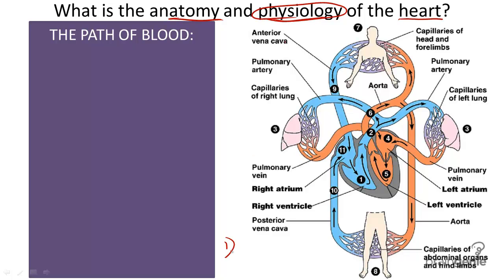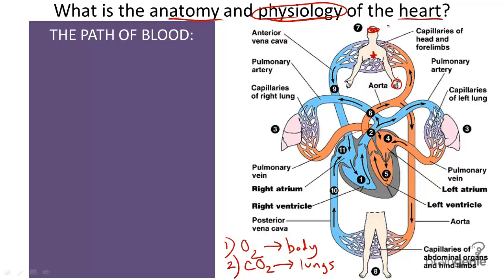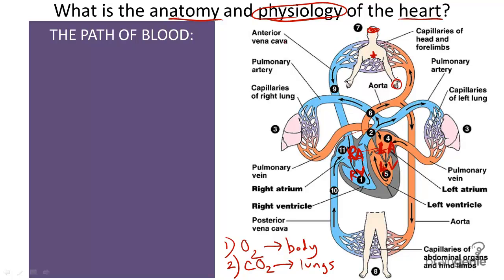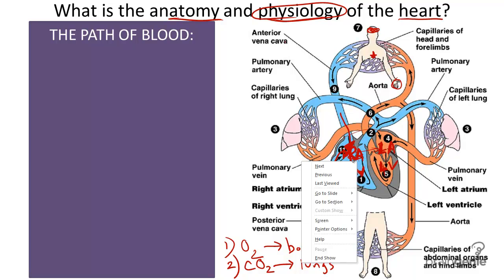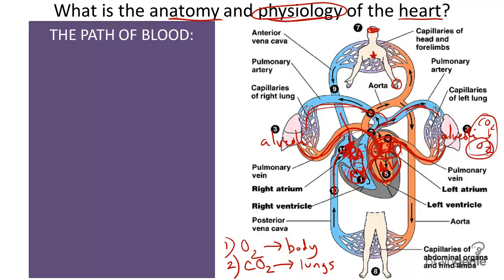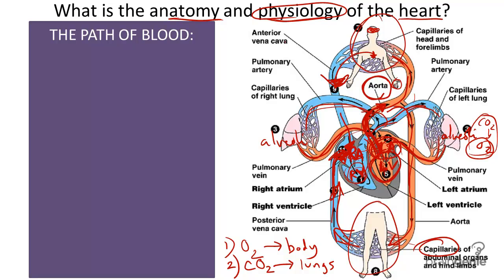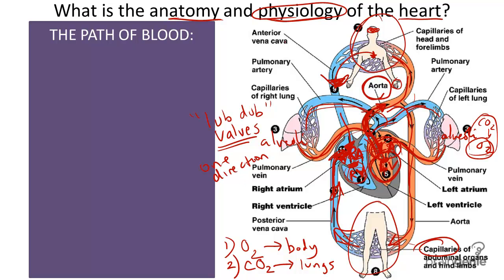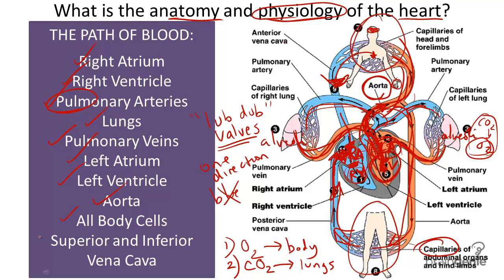8.7.1 Heart Structure and Function